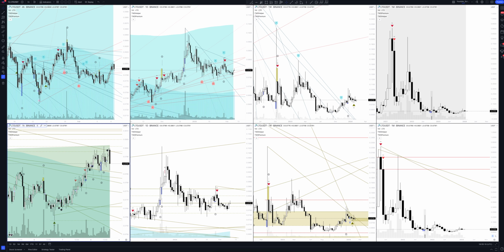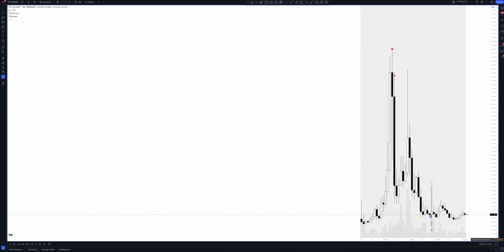LTO Network forecast, (LTOUSDT) today analysis and 2024 | LTO / TETHERUS price prediction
In this video you will see a complete overview and professional analytics of LTO / TETHERUS on all time intervals, and also learn how to buy or sell LTO / TETHERUS today and next week. Considering that we are analyzing monthly timeframes for LTOUSDT, this will help you make forecasts for any time interval. Whether you are a trader starting from scratch or an investment enthusiast, this video will definitely give you a complete understanding of the market situation.

If you are interested in the LTO / TETHERUS price forecast for today and tomorrow, see the LTO / TETHERUS analytics on the hourly interval.
If you are a trader and you are interested in the price forecast LTO / TETHERUS for the day, look at the analytics LTO / TETHERUS on the daily timeframe.
If you are an investor and you need a price forecast LTO Network for a week, look at the analytics LTO / TETHERUS on a weekly interval.
If you are a professional investor and you are interested in the LTO Network price forecast for 2023, see the LTOUSDT analysis on a monthly interval.

All analytics are done using the professional trading indicator The Waved™ Premium. In it you will find trading signals for LTO / TETHERUS, VSA analysis LTO Network, technical analysis LTOUSDT, divergence signals for LTOUSDT, review of trading patterns. And you will find out whether the price will goes up or down in the near future.